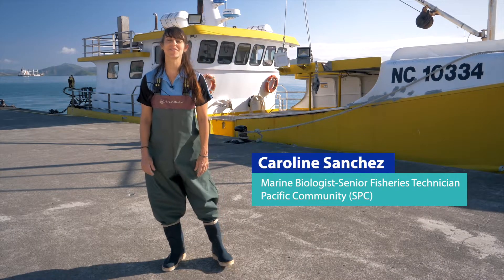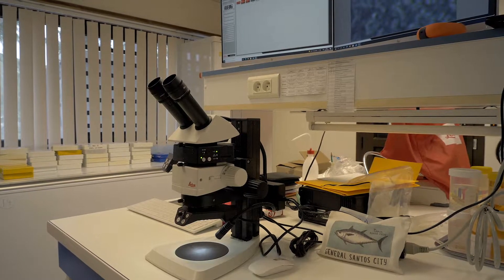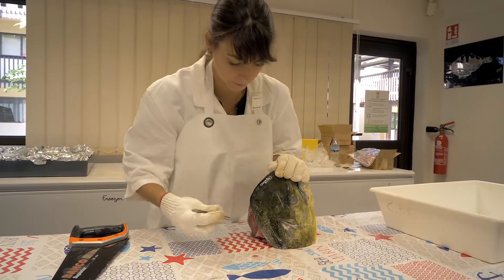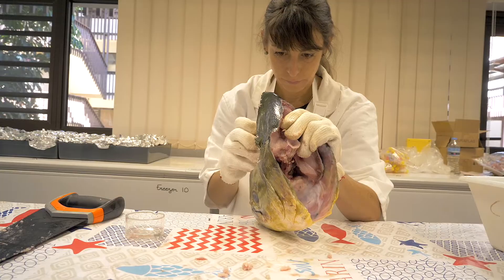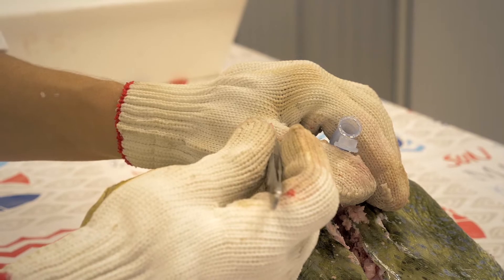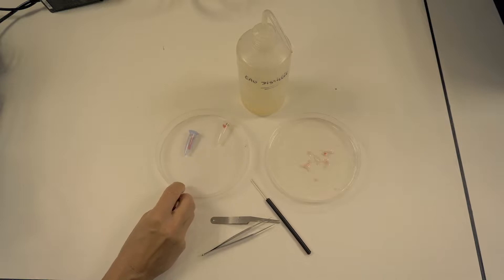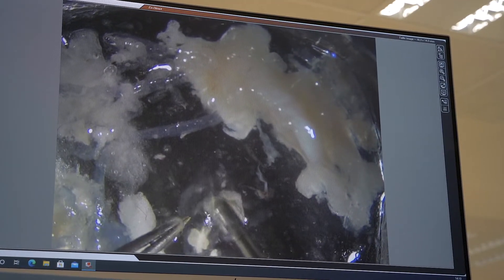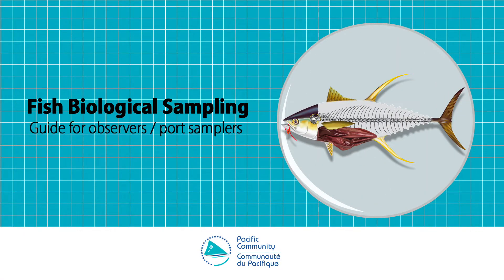How to extract otoliths from a Mahi Mahi head - Saw method 1 l Pacific Fish biosampling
00:00 Introduction
00:40 How to extract otliths from a Mahi Mahi head